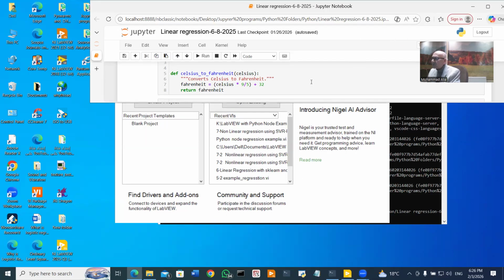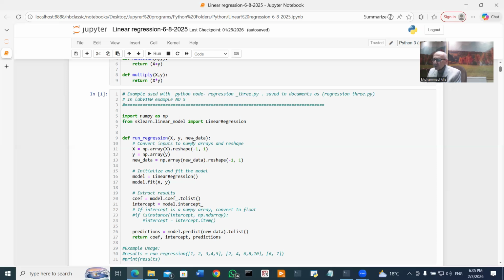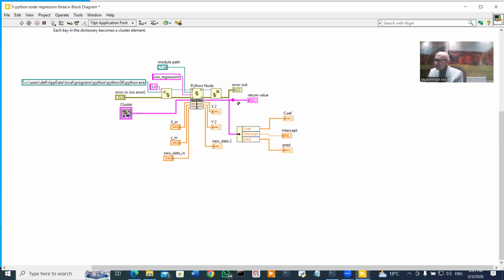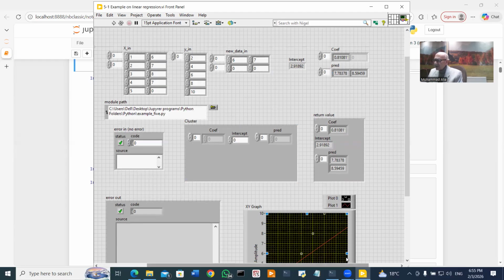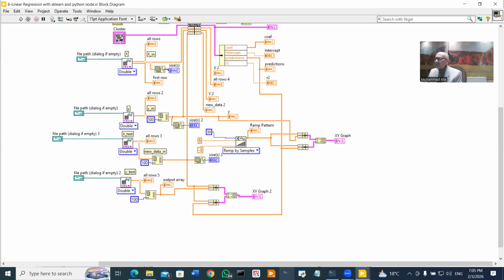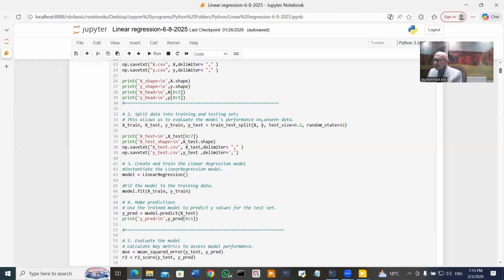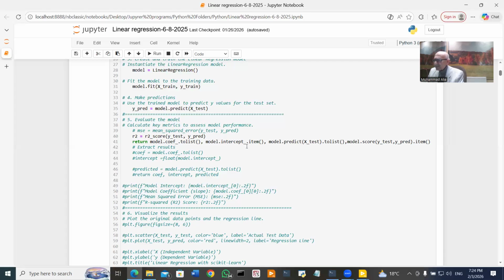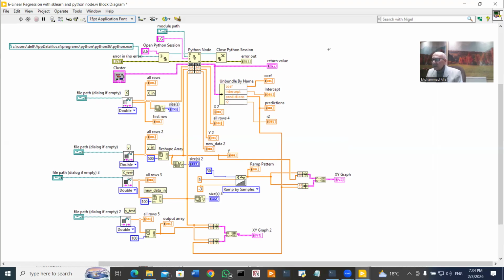Lecture 22 Regression by using Python and LabVIEW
Note: This is the second part of a tutorial where we illustrate how we integrate LV with Python to realize different regression tasks.
1-Illustration of how two python functions in python programs are integrated to two python nodes in LV.
2-Illustration how a linear regression task in python is interfaced with python node with different manipulations on arrays shapes in python or in LV.
3-Illustration of a complete linear regression task by using SKLEARN and how it is interfaced with LV by using saved CSV type files.